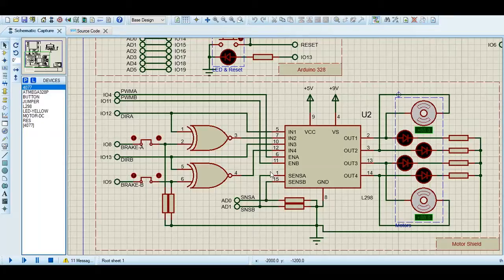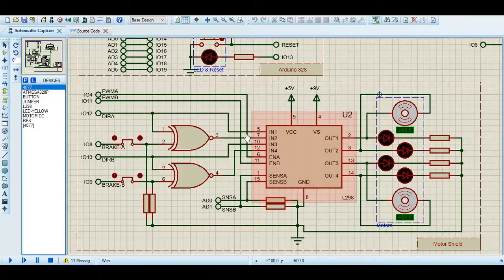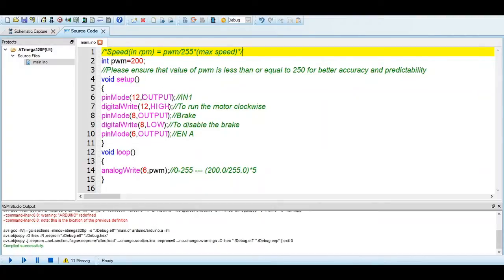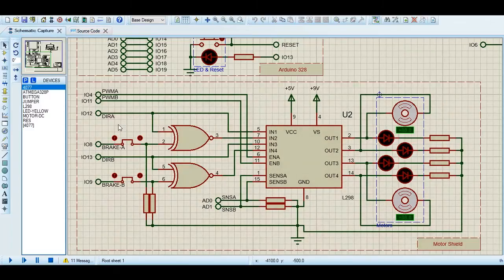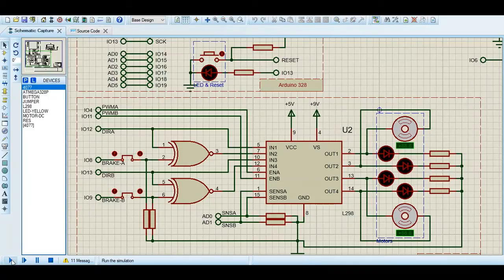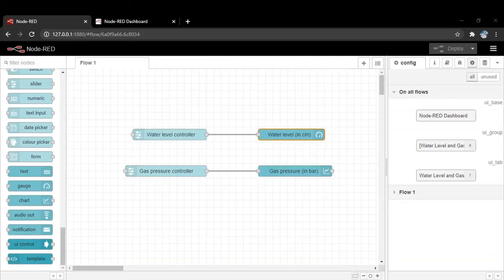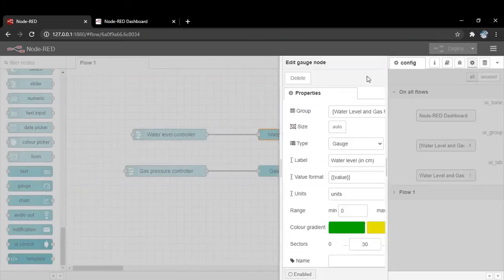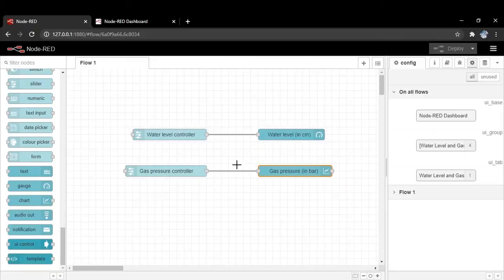Soumik Subhra Biswas- 20CH10065- Section-10- Assignment 4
My name is Soumik Subhra Biswas, Roll No.- 20CH10065, This video is for my DIY Assignment 4.